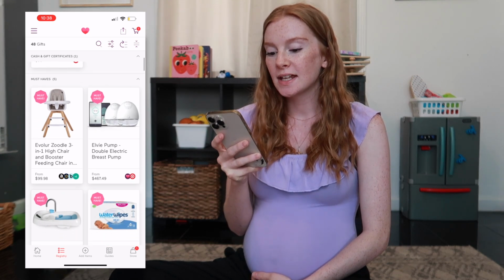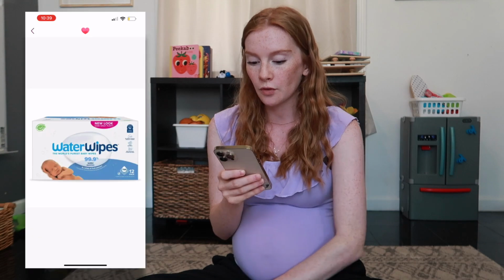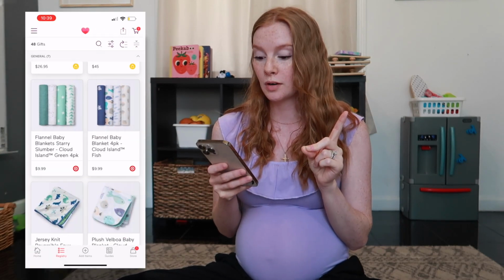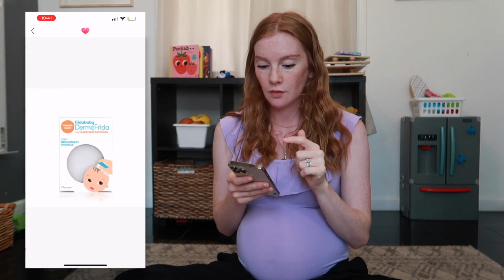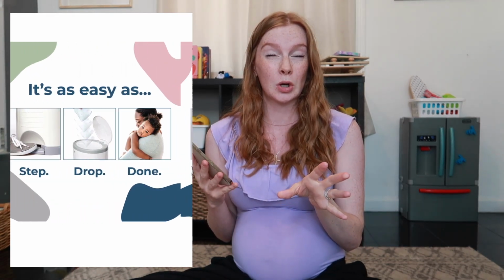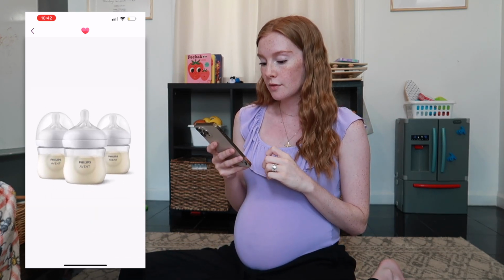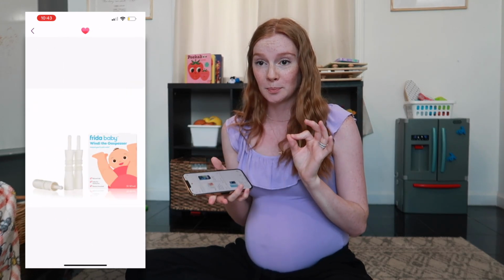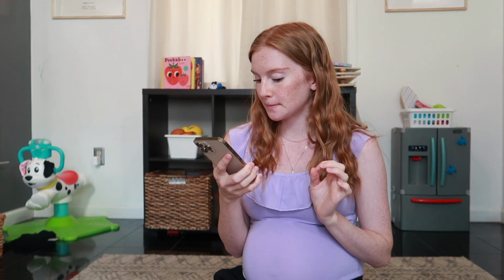WHAT'S ON MY BABY REGISTRY 2022 | MOM OF 4 BABY REGISTRY MUST HAVES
✨John 3:16✨
WHATS ON MY BABY REGISTRY 2022 | MOM OF 4 REGISTRY MUST HAVES
This video is everything I put on my registry but there are some things missing on my registry that I already purchased that I still consider a must have! I'll be sure to make a video on all of my must haves!

// SHOP MY FAVORITES WITH A DISCOUNT!

//CAMERA GEAR USED:
studio lights
ring light

Don’t forget to  S U B S R I B E!